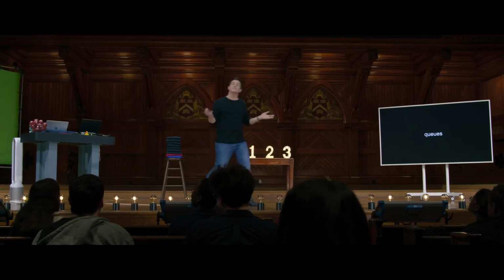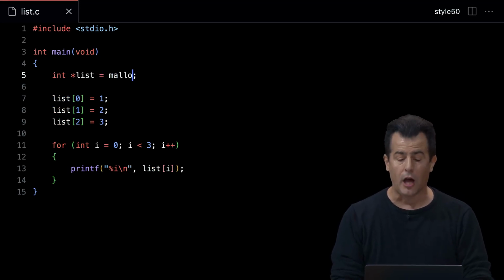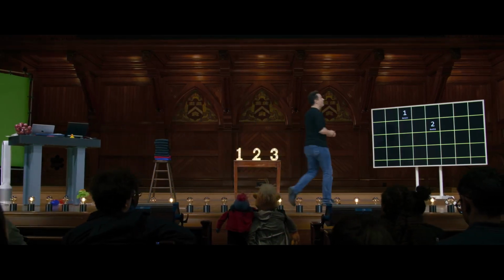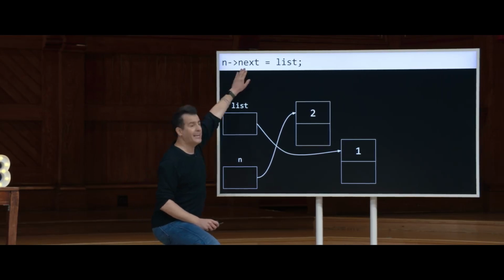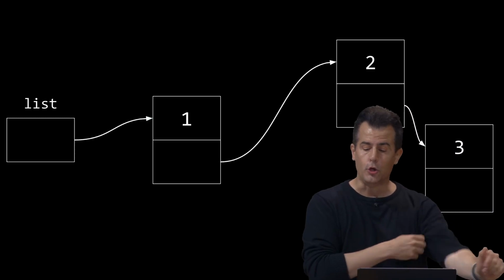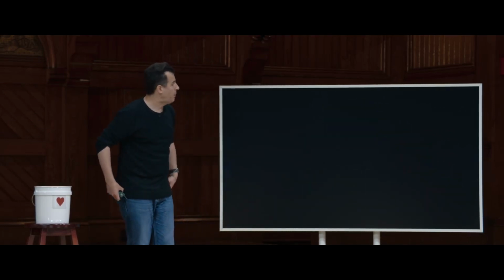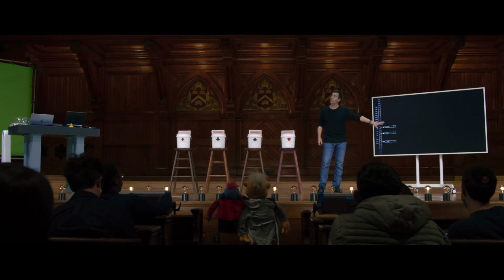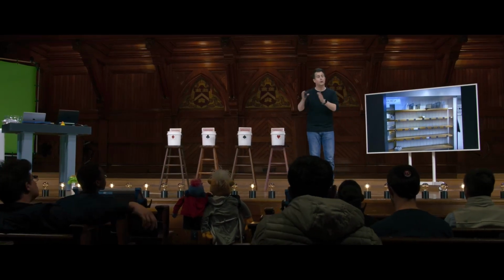CS50x 2024 - Lecture 5 - Data Structures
00:00:00 - Introduction
00:01:01 - Stacks and Queues
00:09:53 - Jack Learns the Facts
00:12:01 - Resizing Arrays
00:30:33 - Linked Lists
01:16:09 - Trees
01:30:34 - Dictionaries
01:34:26 - Hashing and Hash Tables
01:52:36 - Tries This video may contain copyrighted material the use of which has not always been specifically authorized by the copyright owner. We are making such material available for educational, informational, and entertainment purposes. We believe this constitutes a "fair use" of any such copyrighted material as provided for in section 107 of the US Copyright Law.